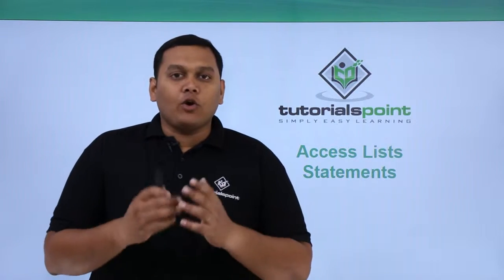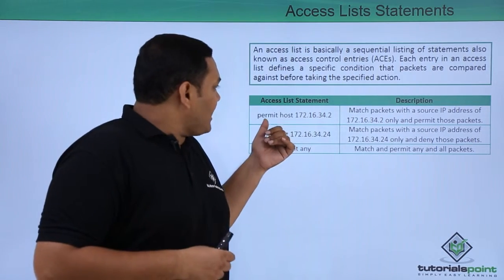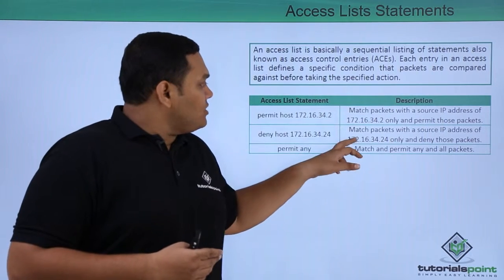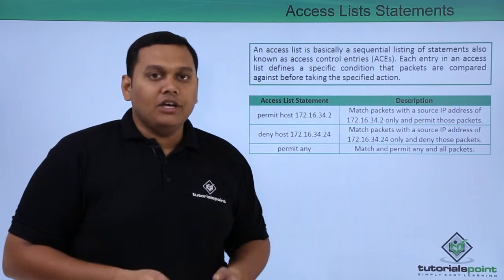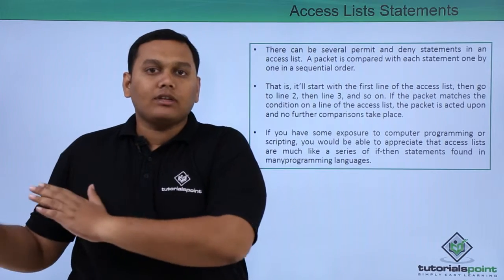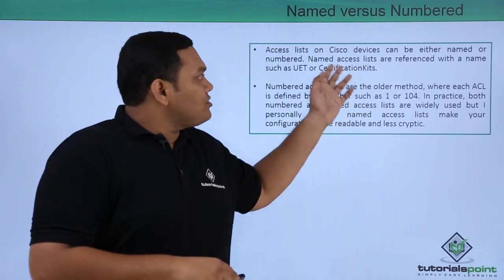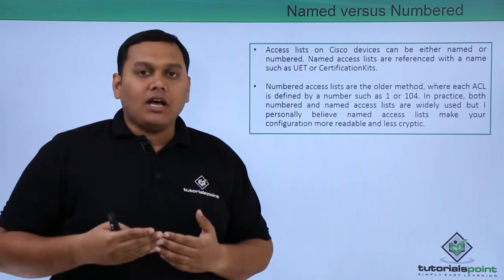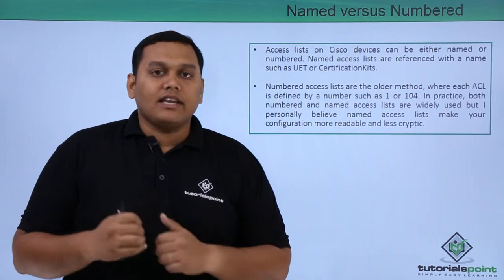Access Lists Statements